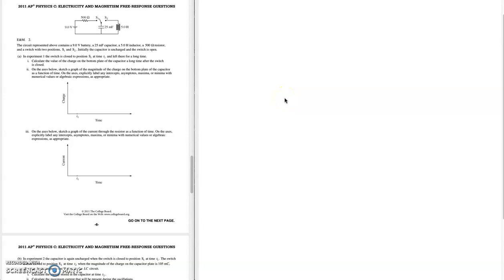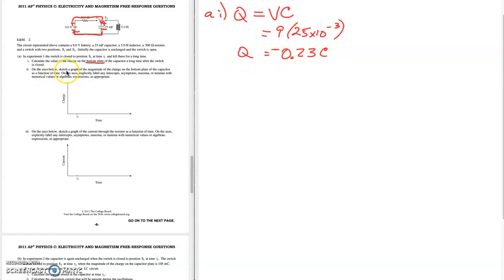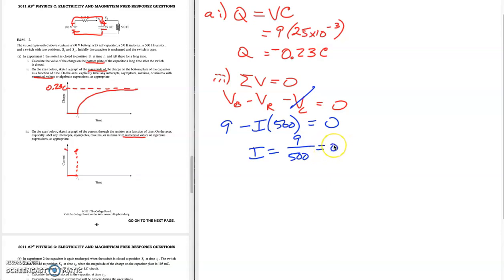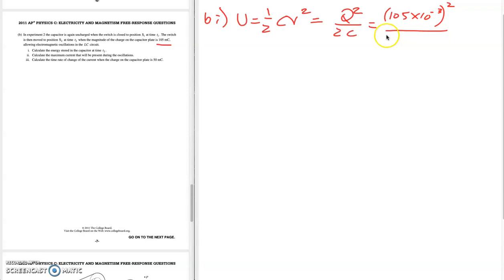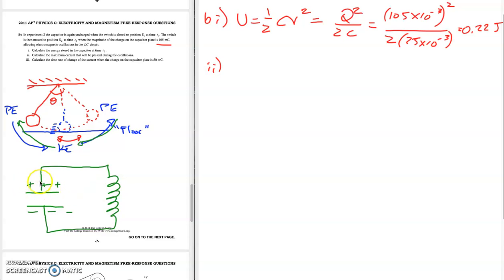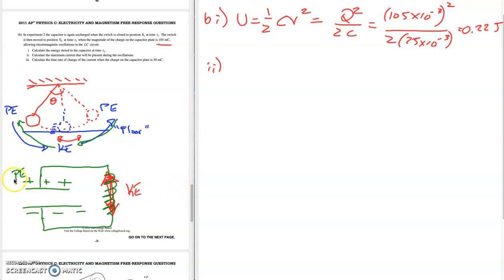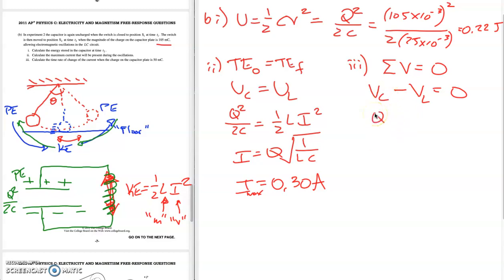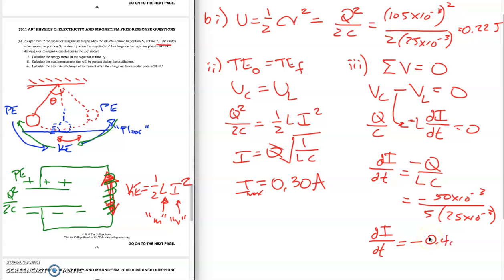2011 Physics E&M #2 LC circuit